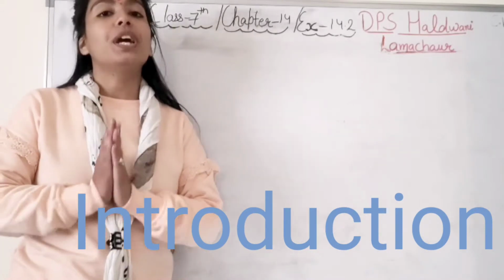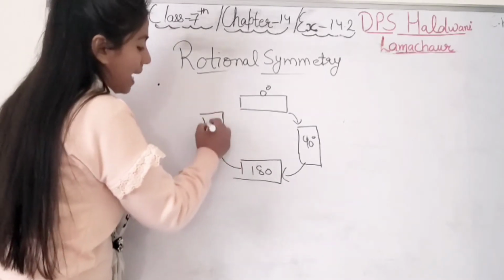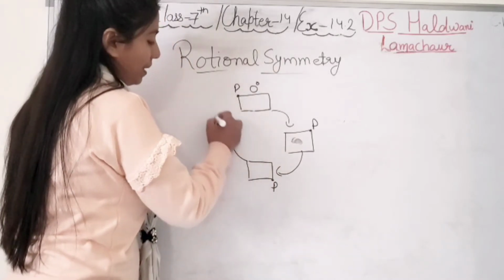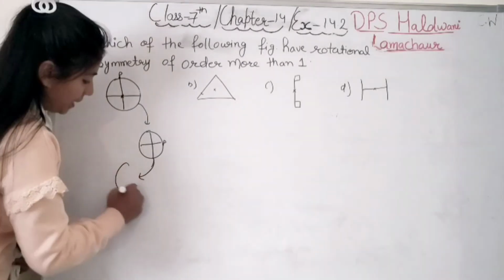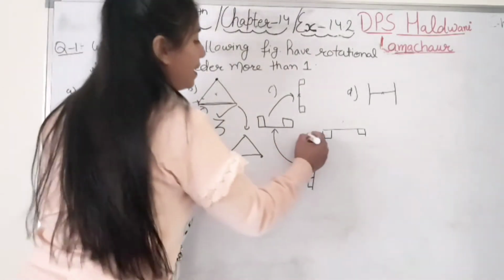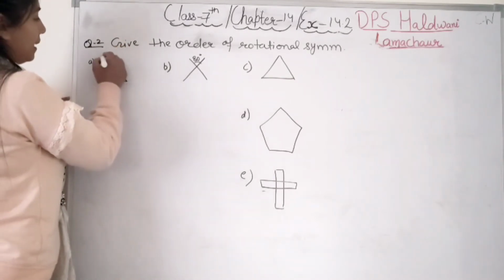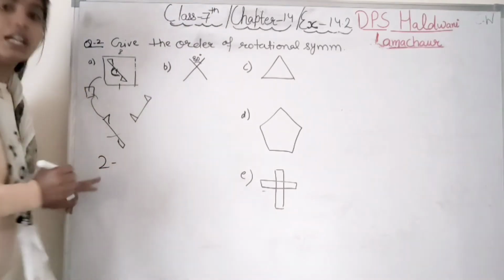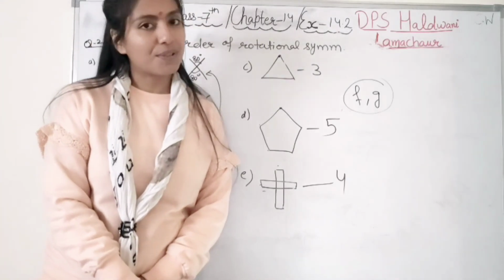Class 7/Maths/NCERT/Chapter 14/ Exercise-14.2/Fully solved.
All the concept discussed related to the exercise question.
Concept of Rotational symmetry is discussed with example.
Question 1 to 3 solved of exercise 14.2.